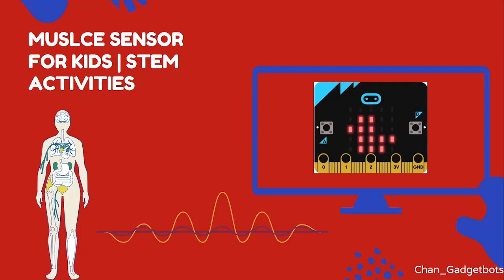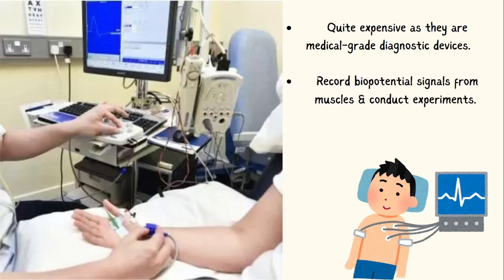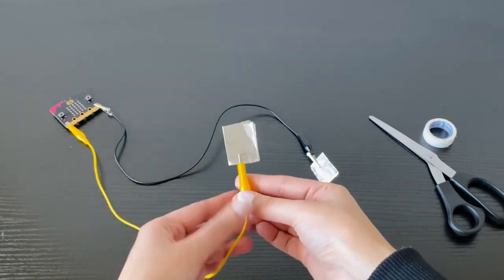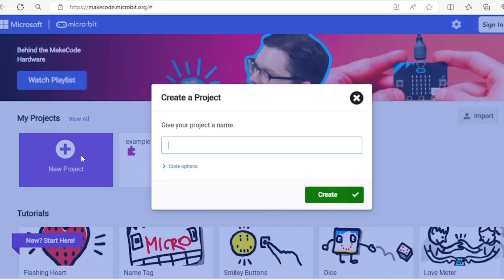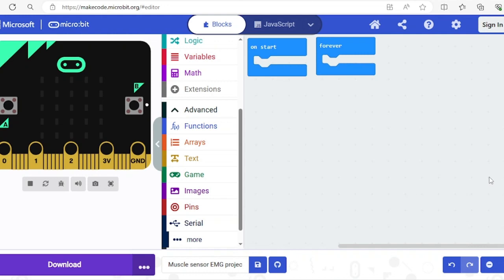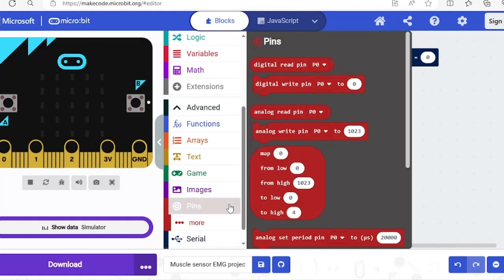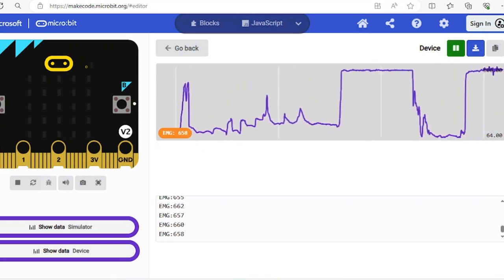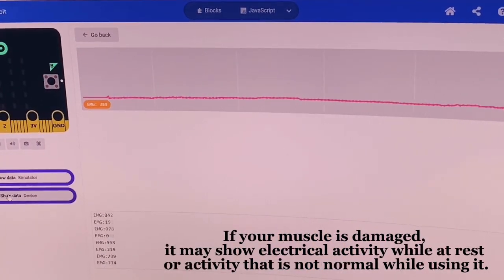EMG (Electromyography) Tutorial | Micro bit | STEM activity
Let's make affordable EMG machine out of Microbit!!

Electromyography (EMG) measures muscle response or electrical activity in response to a nerve's stimulation of the muscle. The test is used to help detect neuromuscular abnormalities.